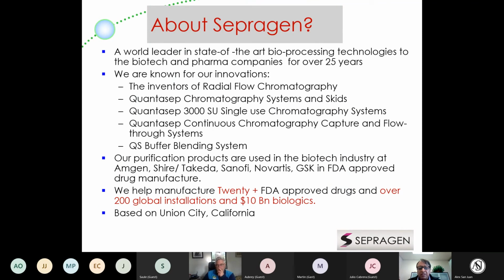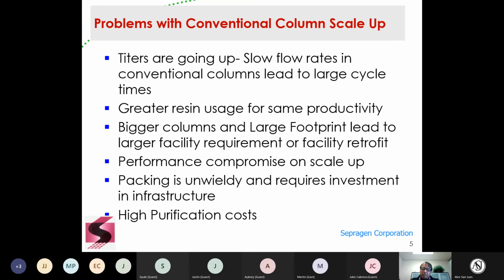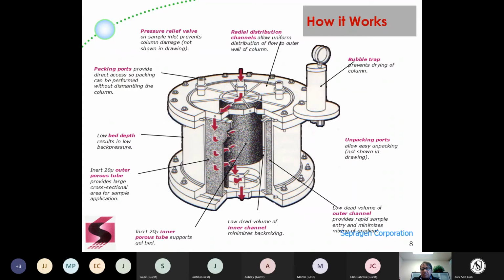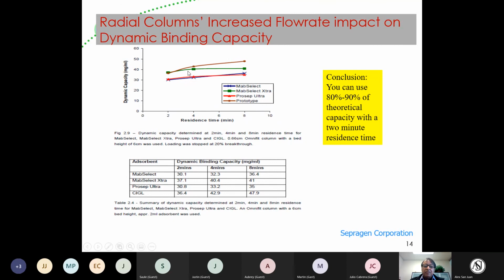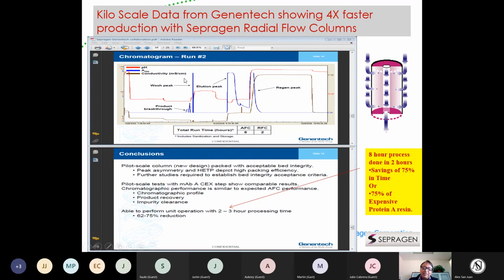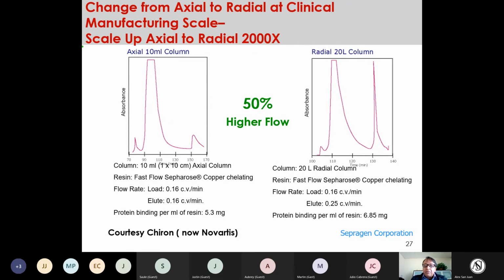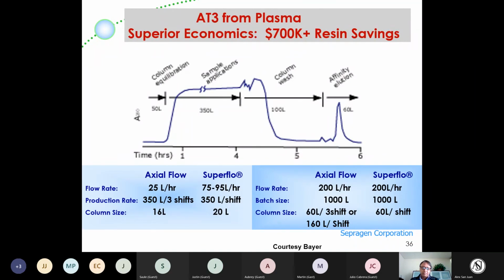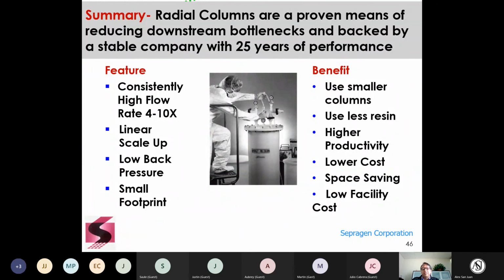The Power of Radial Flow Chromatography Webinar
Radial Flow Columns provide an elegant, simple and proven way to scale up sample volumes and flow rates in small diameter (Small footprint) columns. The Radial Flow Columns, termed Superflo®, can be used with any Ion Exchange, Affinity & Hydrophobic Interaction Chromatographic resin.